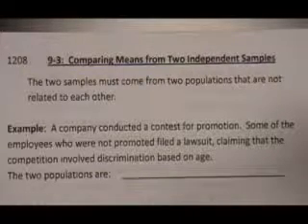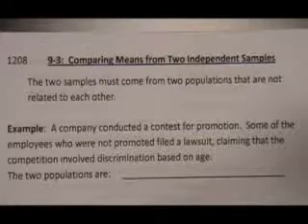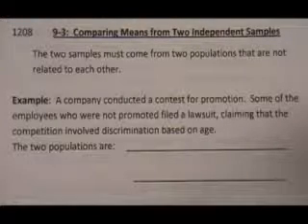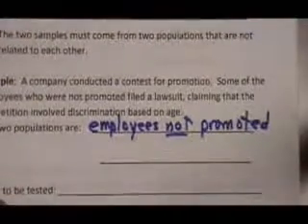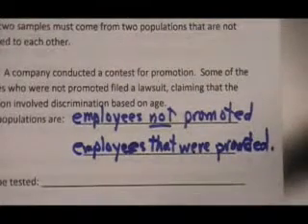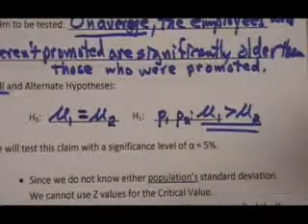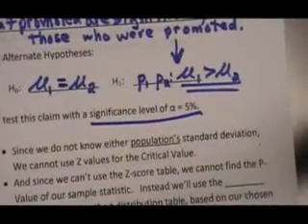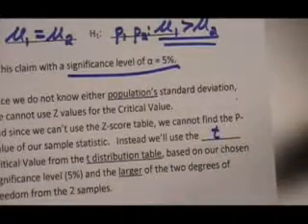Test: Means from 2 Populations, Part 1